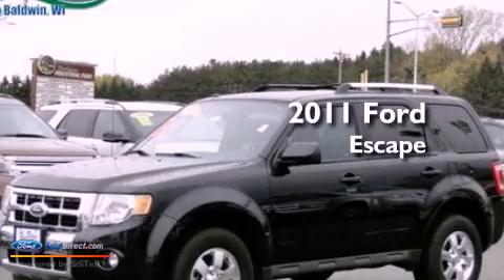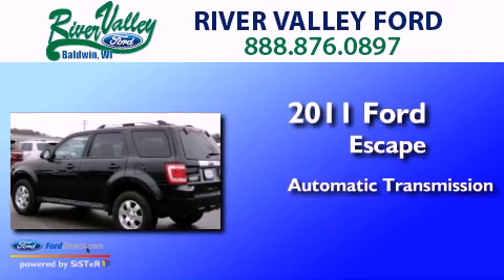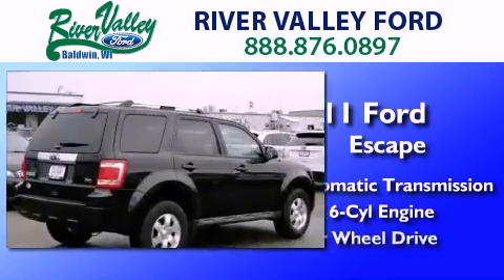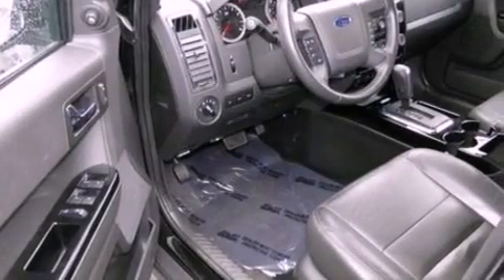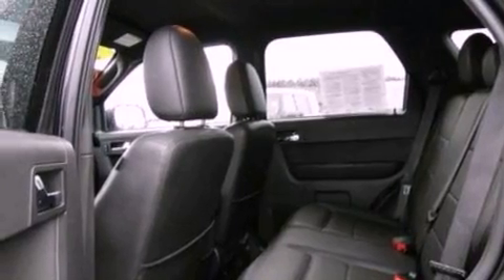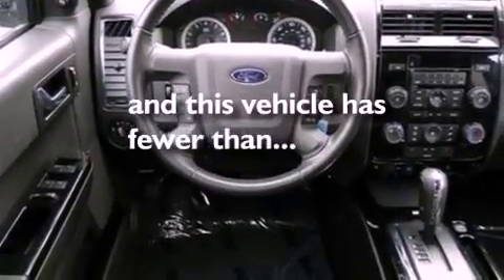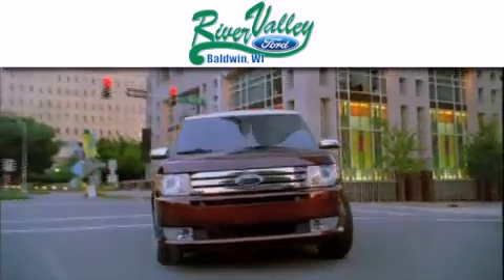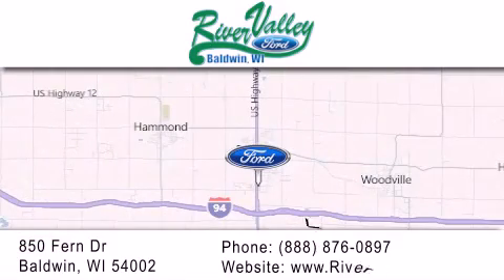Pre-Owned 2011 FORD ESCAPE Baldwin WI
Year : 2011
 Make : FORD
 Model : ESCAPE
 Engine : 3.0L V6 24V MPFI DOHC FLEXIBLE FUEL
 Trans . : 6-SPEED AUTOMATIC
 Exterior : TUXEDO BLACK METALLIC
 Miles : 29,334
 Interior : CHARCOAL BLACK
 Stock : 5094R